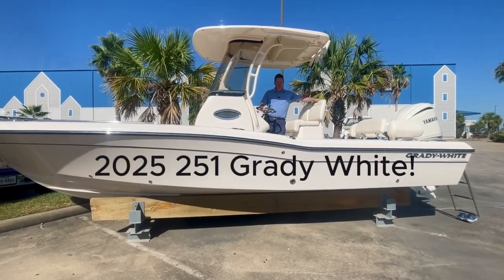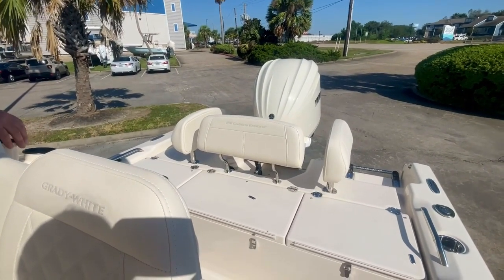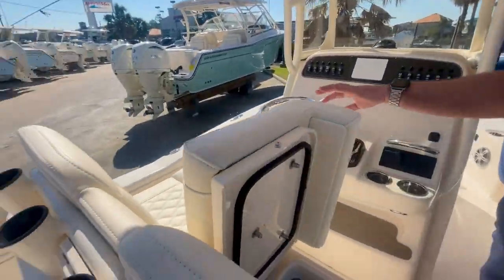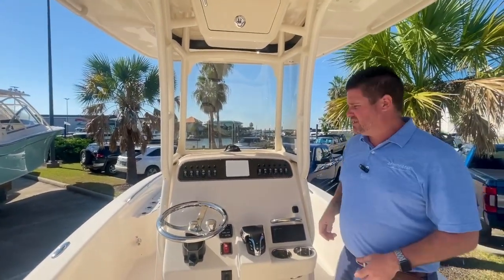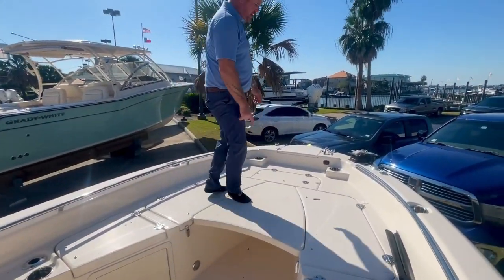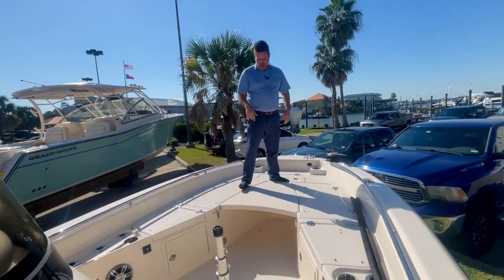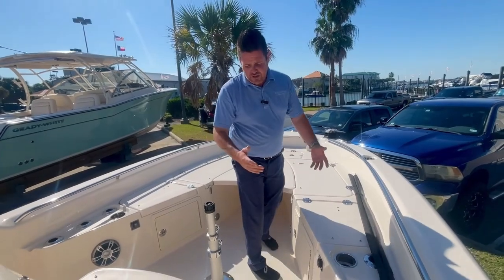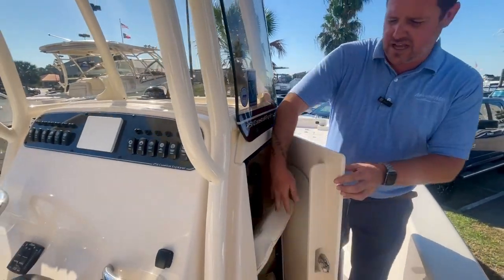Experience Luxury and Performance with the 2025 Grady-White 251CEX at MarineMax Houston!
Discover the 2025 Grady-White 251CEX, a sleek and versatile center console boat designed for both fishing and cruising enthusiasts. With a spacious deck layout, cutting-edge technology, and a powerful outboard engine, this boat offers comfort, performance, and reliability for every adventure on the water. Available now at MarineMax Houston!